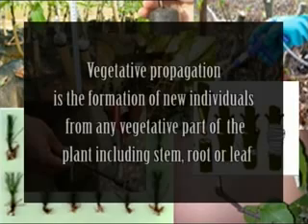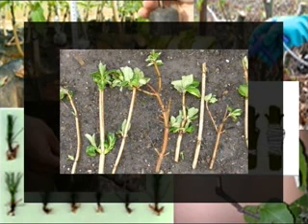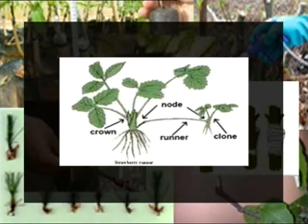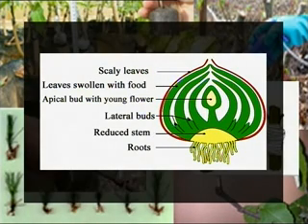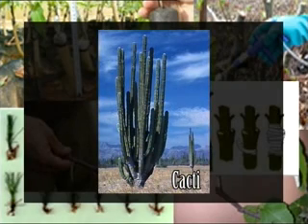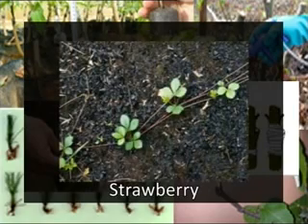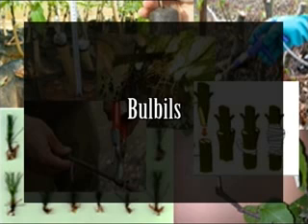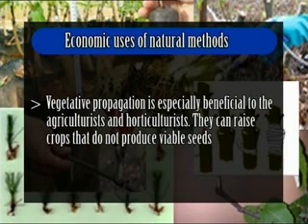Vegetative Propagation Natural Means and Methods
Paper-IV Structure, Development and Reproduction in Flowering Plants